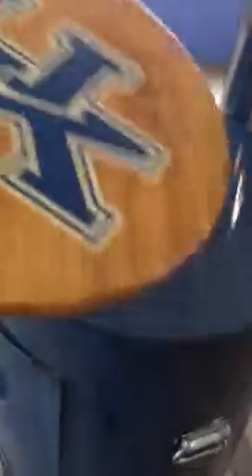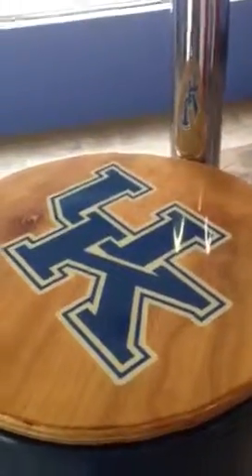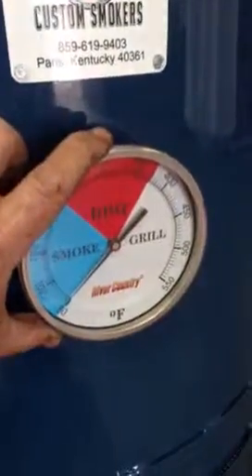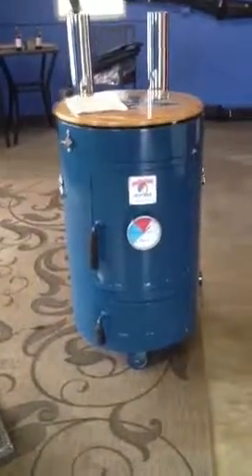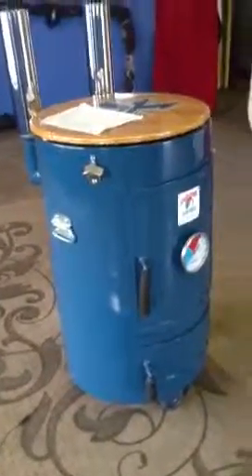Polecat Custom Smokers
Big Blue Vertical Smoker.. 24" x 36" cooker.  11 ga steel, ceramic blue high temp paint. Beautiful smoker!!